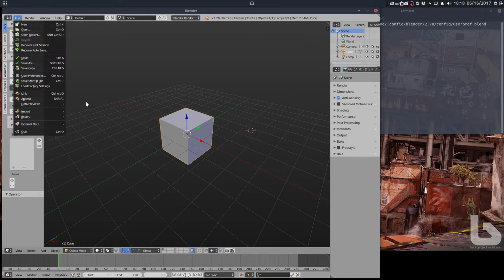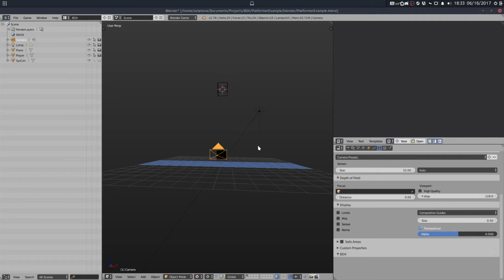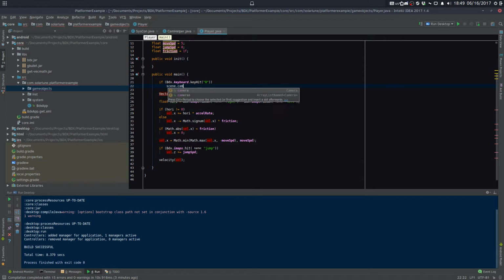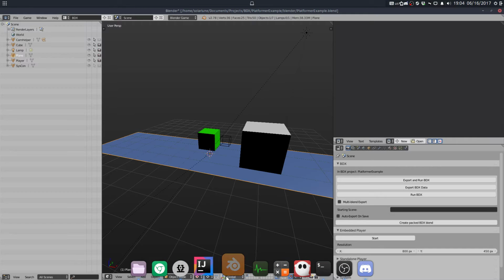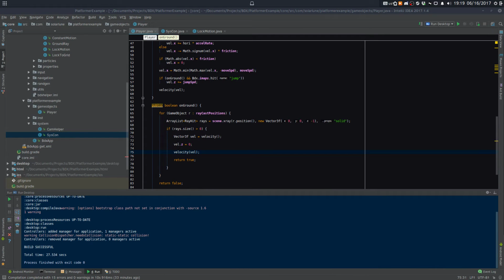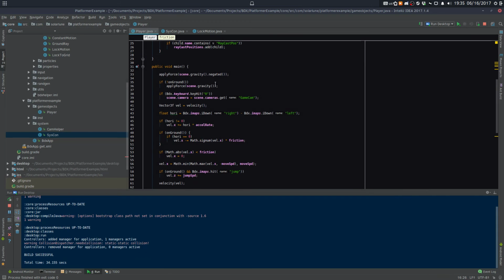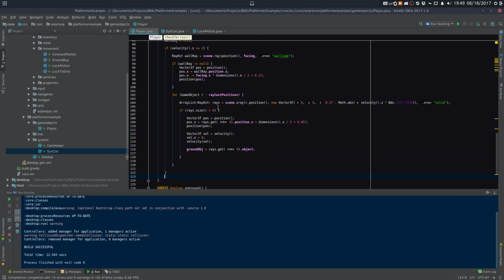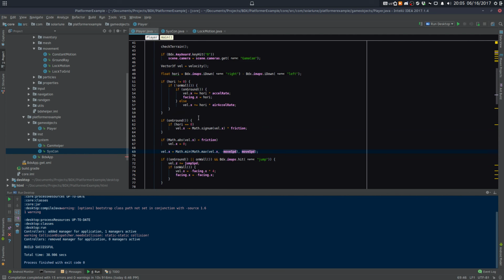6/16/17 - BDX Tutorial Stream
Yo, 'sup! Here's another of my weekly streams! This one's going to cover using BDX to make games!

If you want to try my current game project, Gearend, a demo's up on itch.io here: